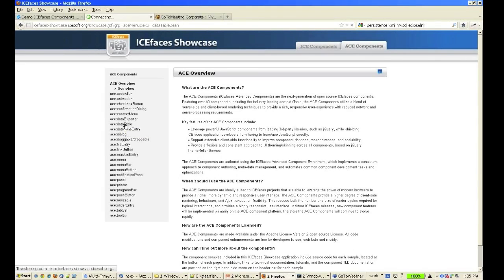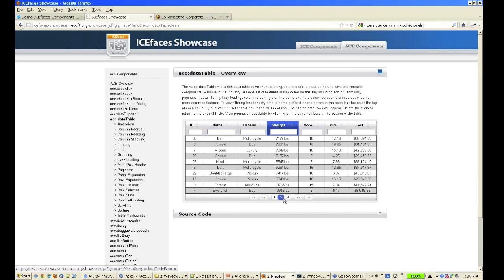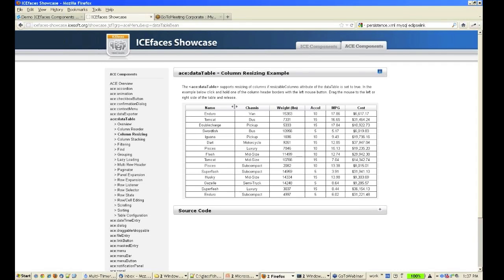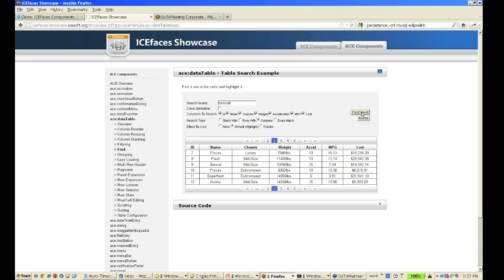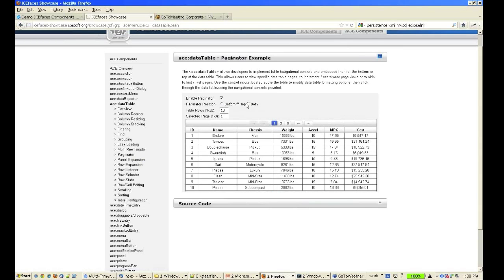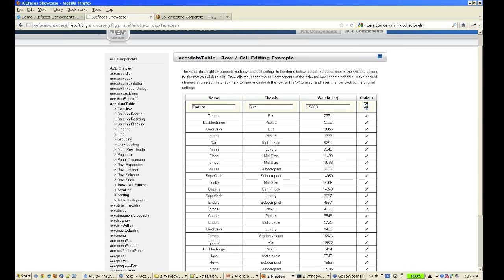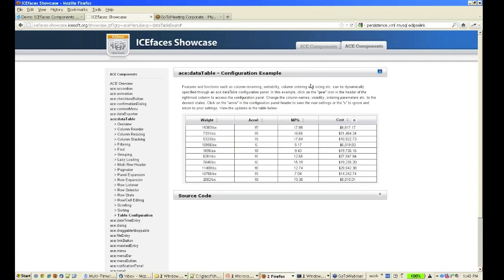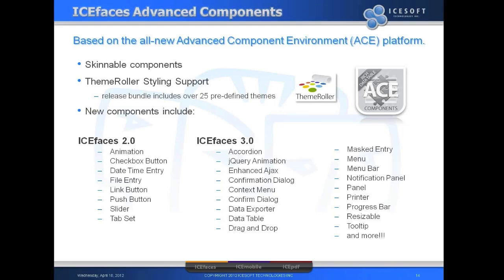ACE DataTable Component Demo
The ACE DataTable is a rich data table JSF Ajax component and arguably one of the most comprehensive and versatile components available in the industry, and a star component of the ACE Component Library included in ICEfaces 3.0. A large set of features is supported by the ace:dataTable tag including sorting, scrolling, pagination, data filtering, lazy loading, column stacking etc. This demo video represents a superset of some more common features. To demo the component yourself, visit the ICEfaces ACE Component showcase

About ICEsoft:
ICEsoft Technologies Inc. is a commercial Java open source technology company and a leading global provider of mobile rich Internet applications development solutions for desktop and mobile enterprise. Founded in 2001, ICEsoft products are used by over 10,000 enterprises world wide and 150,000 developers. ICEsoft is the proud sponsor of these Java open source technologies; ICEfaces, ICEmobile, and ICEpdf.